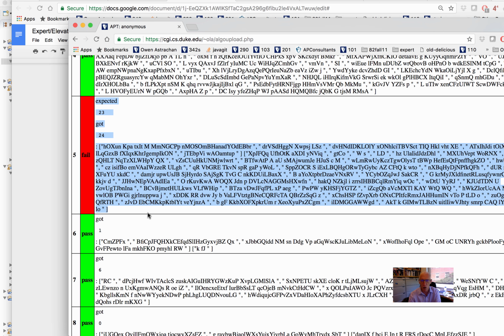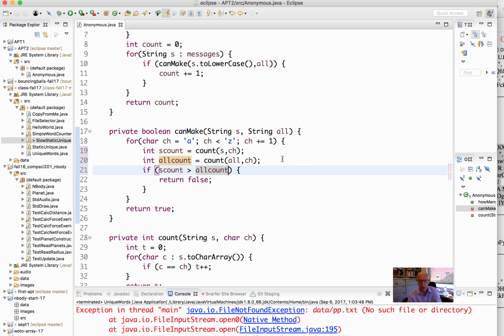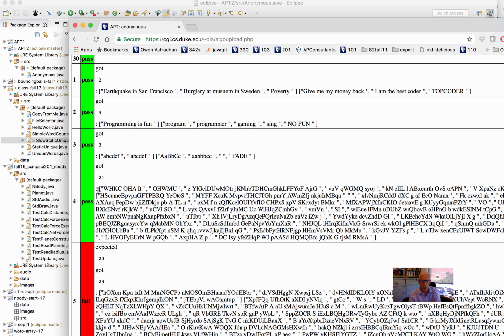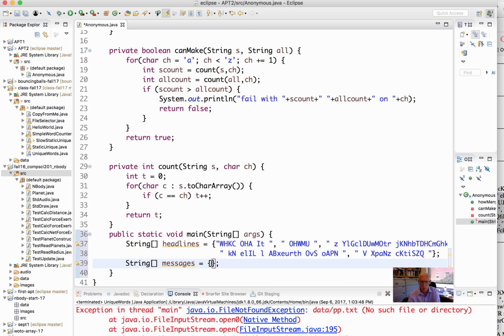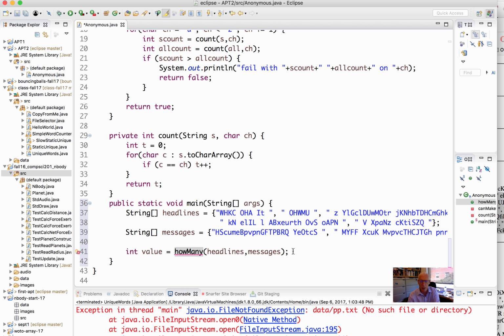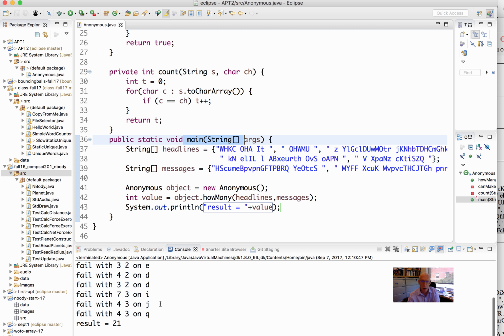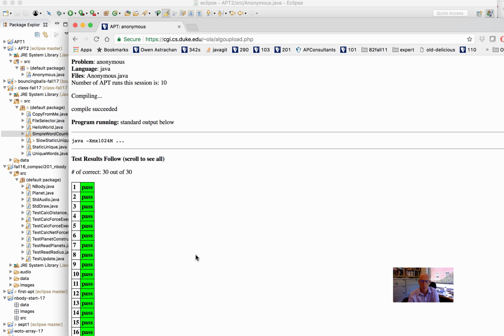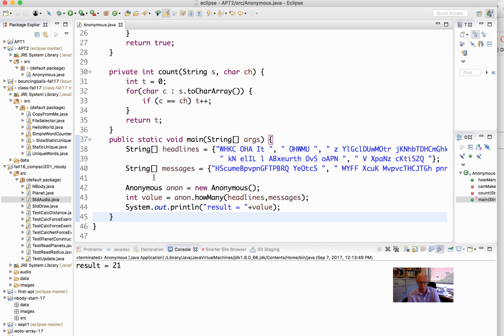creating main in an APT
Compsci 201 @ Duke